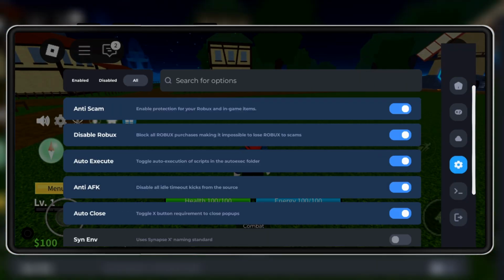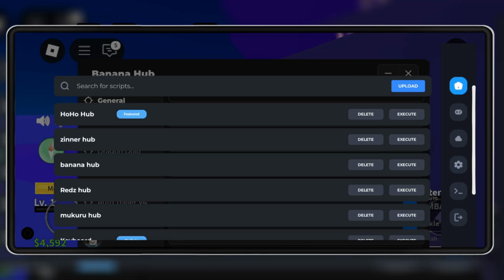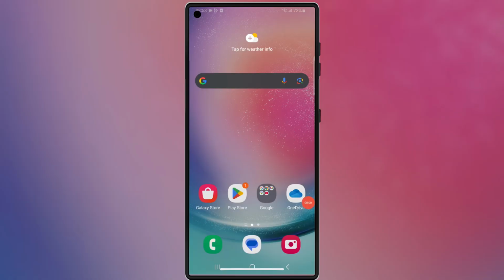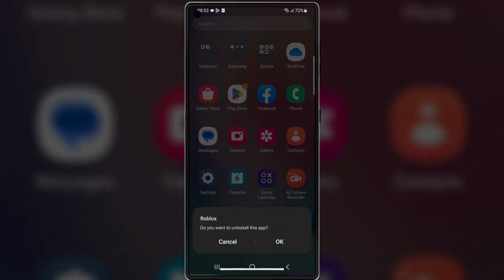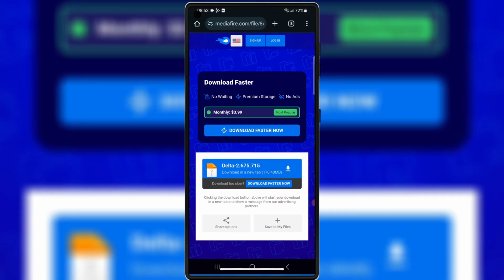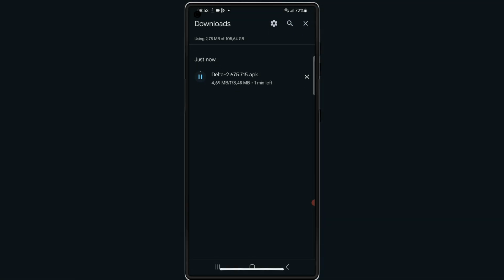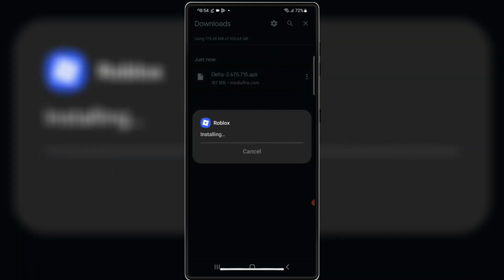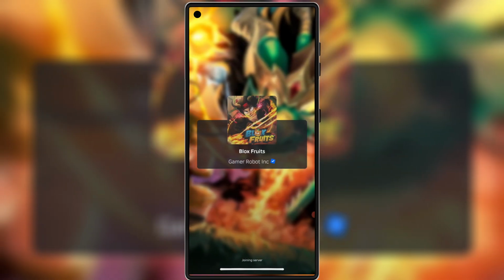🔥 Delta Executor Roblox Mobile NEW Update (v2.675) for Android | Best Roblox Executor for Android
🚀 In this video, I’ll show you how to download and install the latest Delta Executor v2.675 on your Android device — the best Roblox mobile executor just got even better!

⚠️ IMPORTANT: Make sure to delete any older version of Delta Executor before installing this update to avoid errors or crashes.

 This update is packed with new features and major improvements designed to give you the best Roblox experience on mobile.

🚨 What's New in This Update:
✅ Improved Stability
✅ Enhanced Security
✅ Better Functionality
✅ New Delta Library Added
✅ Crashes & Bug Fixes Resolved

What You'll Learn:
✔️ How to download the Delta Executor APK securely
✔️ How to enable installations from unknown sources
✔️ Step-by-step installation guide
✔️ Tips for using Delta Executor responsibly

GET DELTA EXECUTOR KEY 🔑 👇

2025 UPDATE! Get Delta Executor Key on iOS & Android | Best Roblox Executor For iPhone & Android

delta executor
delta executor v675 new update
delta executor mobile new update no key
roblox executor android
delta executor official
official delta executor
delta update
roblox executor
roblox executor mobile
roblox executor